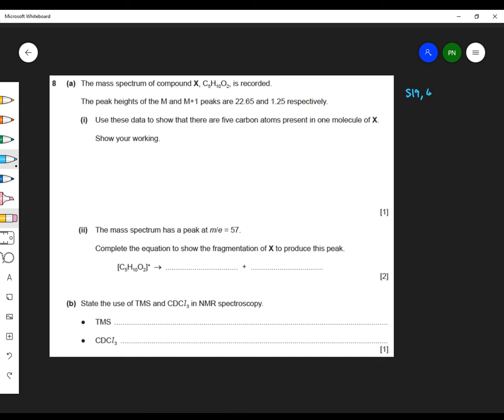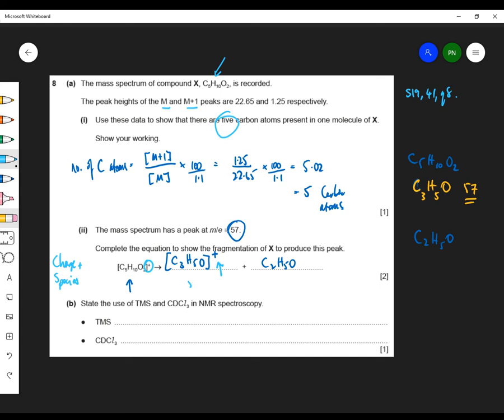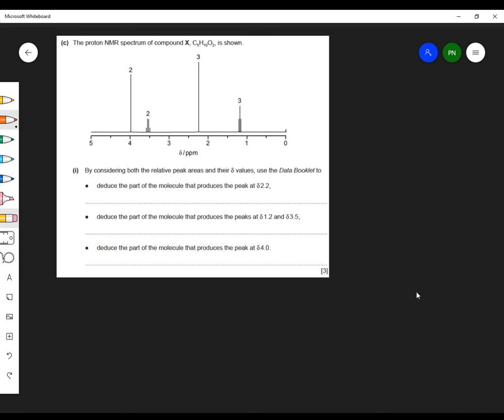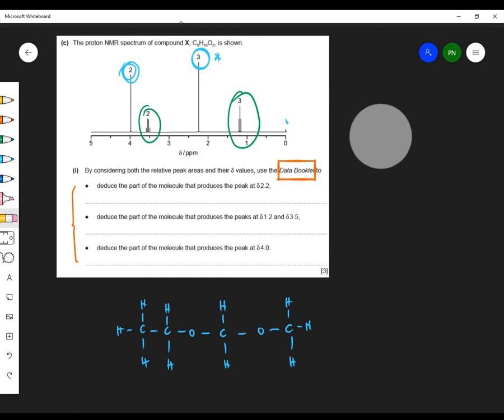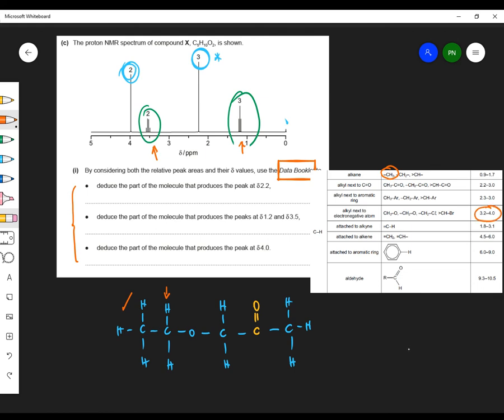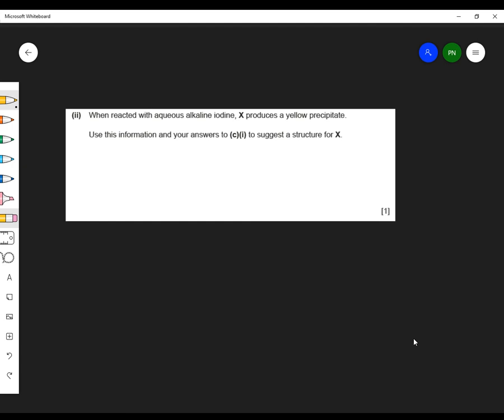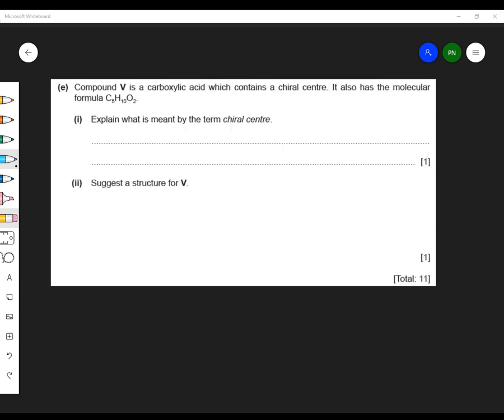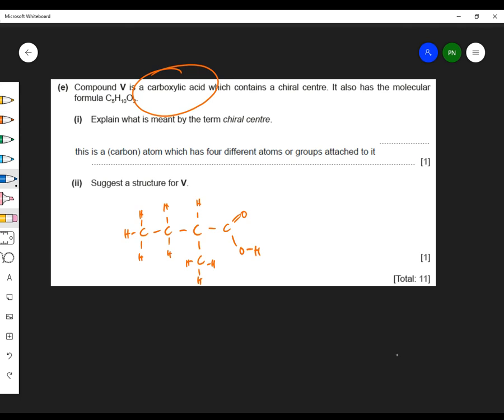UM6_Chem_9701_s19_41_q8